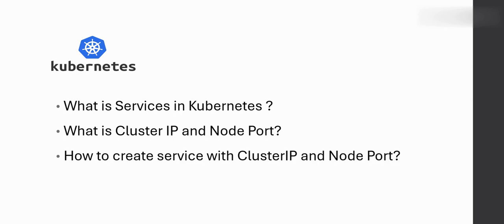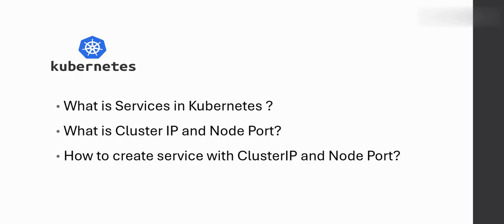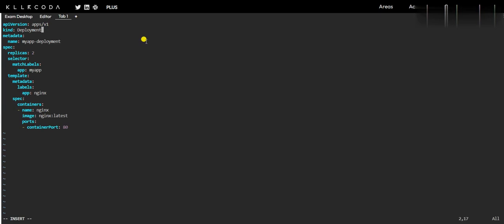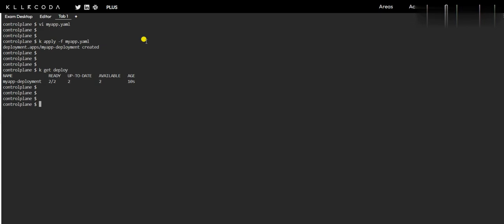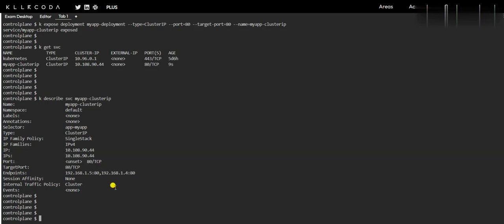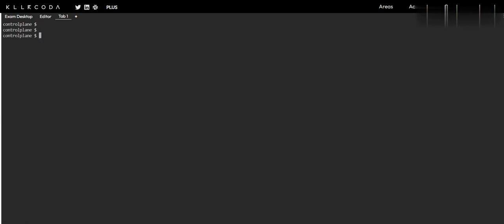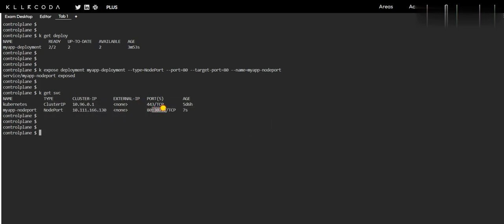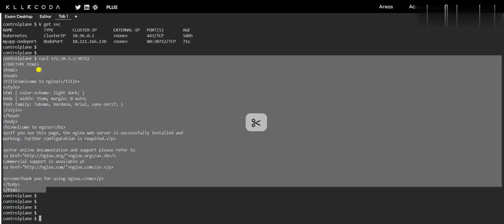Kubernetes Services Explained ClusterIP vs NodePort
In this video, we will explore Kubernetes Services.

Topics Covered:
✅ What are Kubernetes Services and why are they needed?
✅ Understanding ClusterIP vs. NodePort with real-world use cases.
✅ Step-by-step hands-on demo to create Services in Kubernetes.
✅ How to access applications using ClusterIP and NodePort.